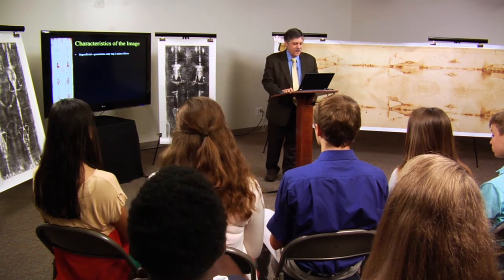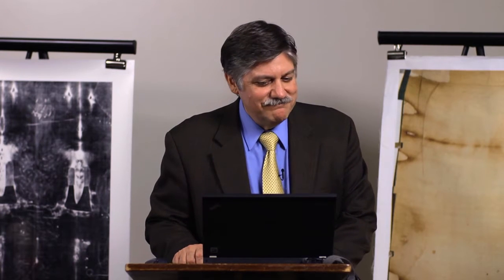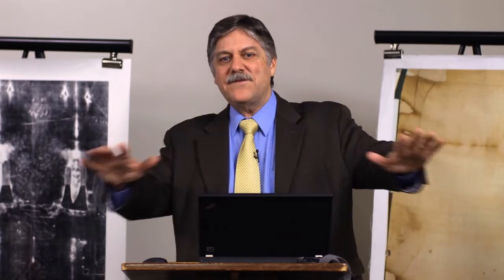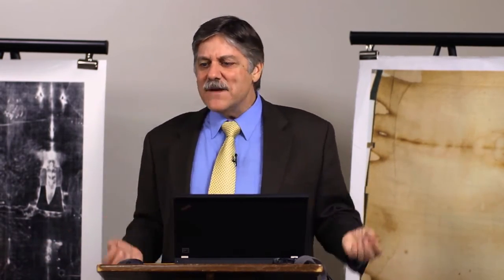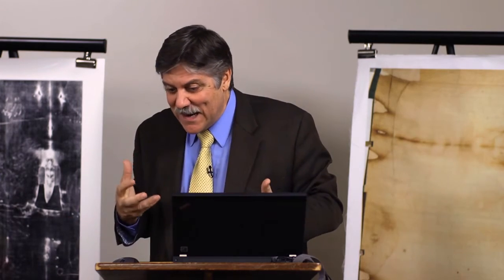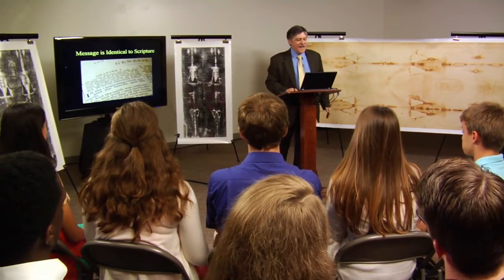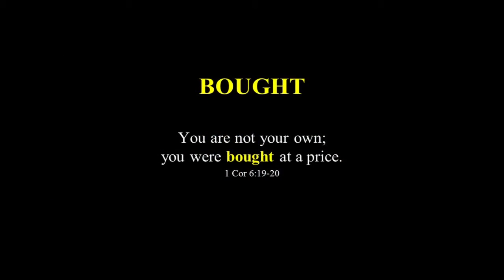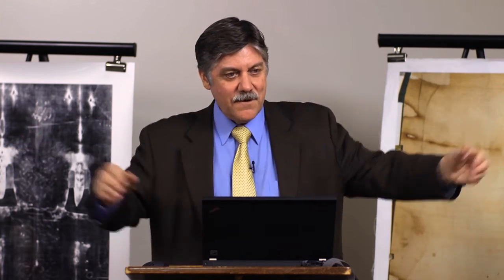Could The Shroud Be A Receipt?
Russ Breault explores why the Shroud of Turin may be a proof of purchase, a record of a transaction between God and man. In other words, the Shroud may be an itemized receipt documenting the price that was paid...